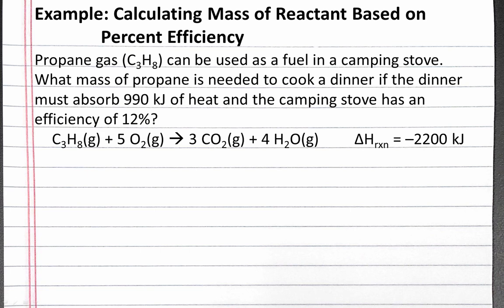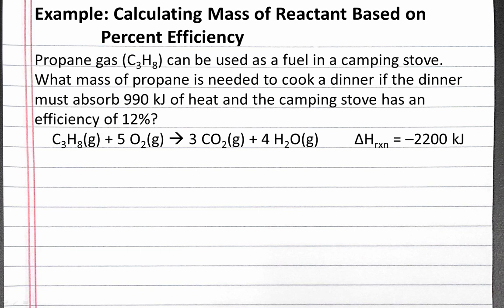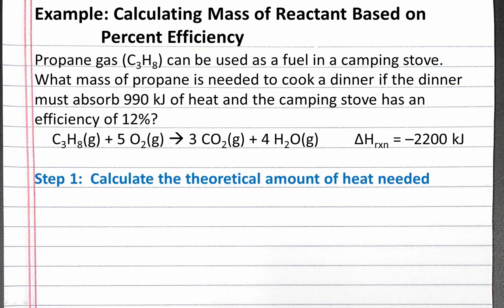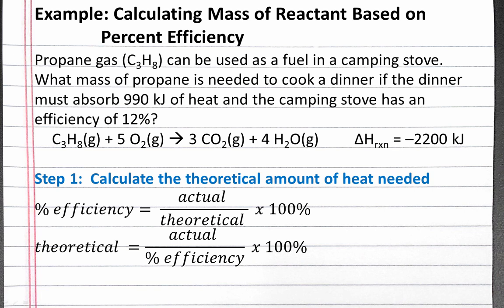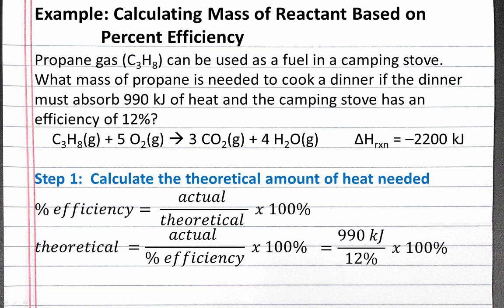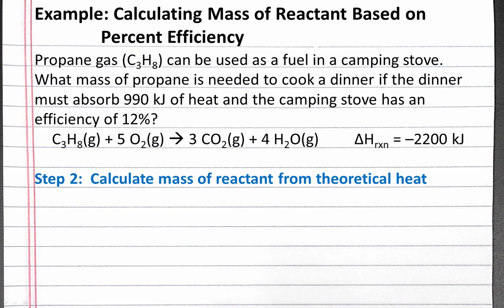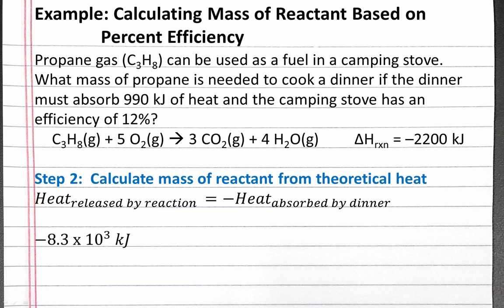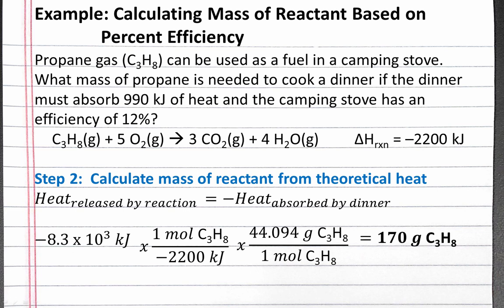CHEMISTRY 101: Calculating Mass of Reactant Based on Percent Efficiency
Propane gas can be used as a fuel in a camping stove. What mass of propane is needed to cook a dinner if the dinner must absorb 990 kJ of heat and the camping stove has an efficiency of 12%?